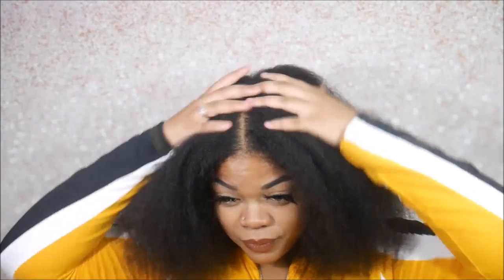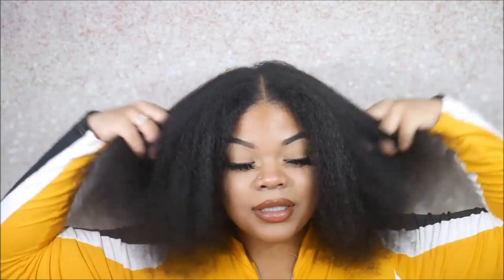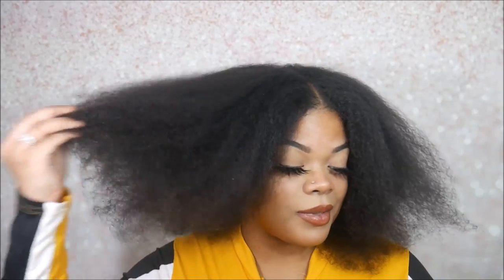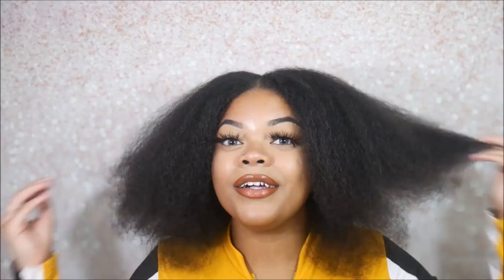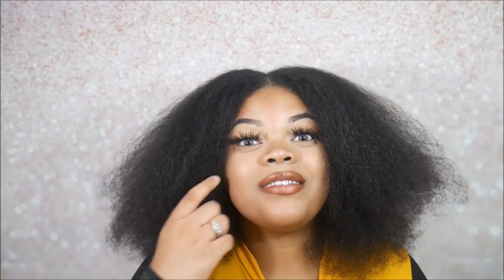Hair Trim Journey #3: STRESSED OUT! | Safiya Bae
Hi Everyone, hope you enjoy my video. There is a lot more content coming soon and it will only get better. I am still learning. Now, I am still contemplating if I want to just go ahead and do a big chop. What do y'all think? Leave me a coment.